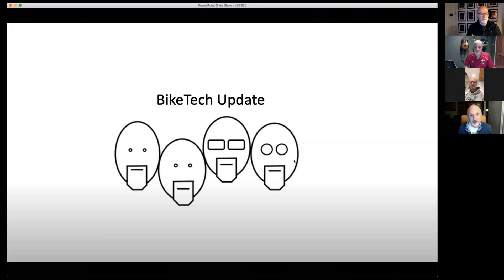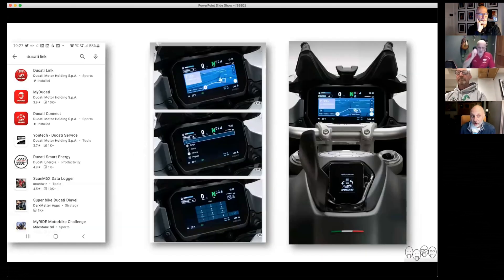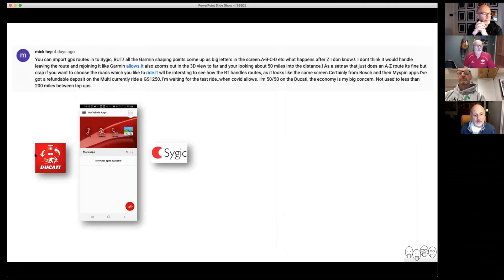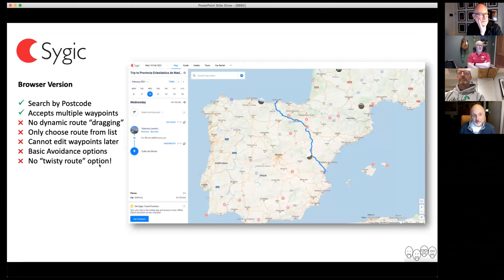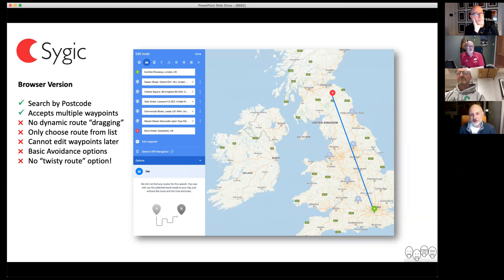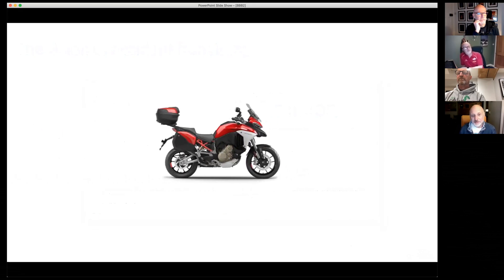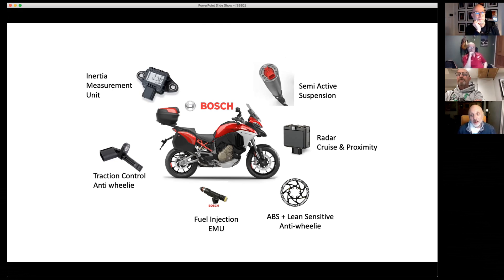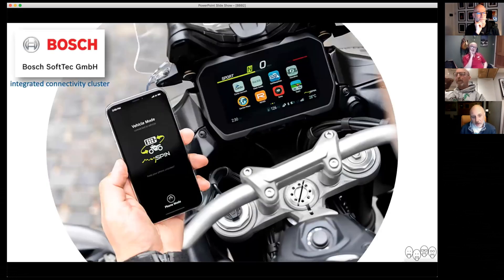BBB #14: The Future Of Bike Technology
After our surprise about the inflexibility of the technology on the Ducati Multistrada V4, Andy B commissioned himself to do in-depth research into the future of bike technology. You should see what is coming down the line from Bosch.

Will you love it or loathe it? Are you ready for Tesla-style tech on motorbikes? Or do you just want to leave all that crap behind and enjoy the riding? Or will the tech make your riding more enjoyable?

So many questions. Let us know what you think.